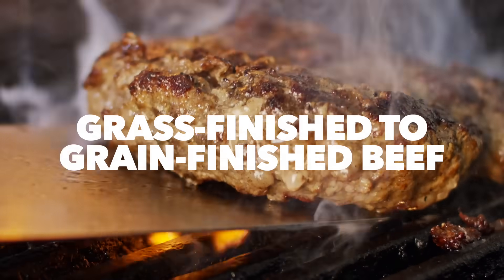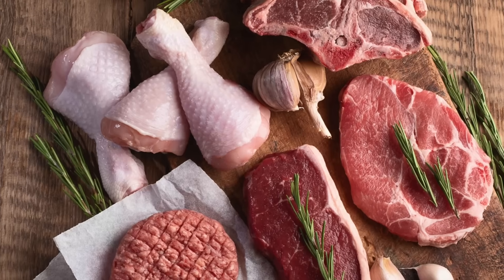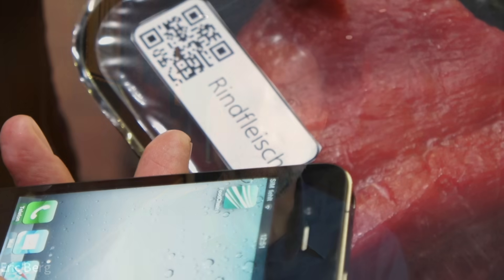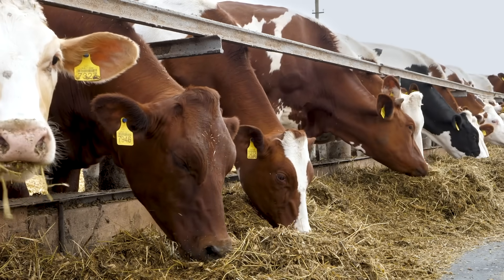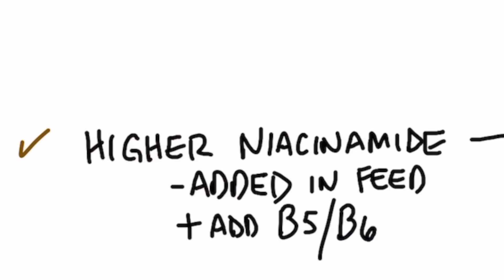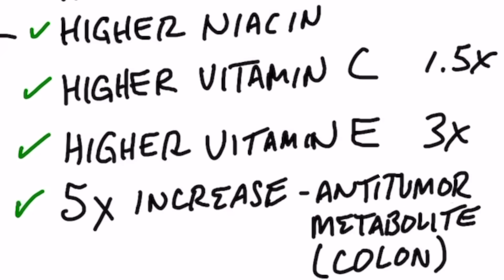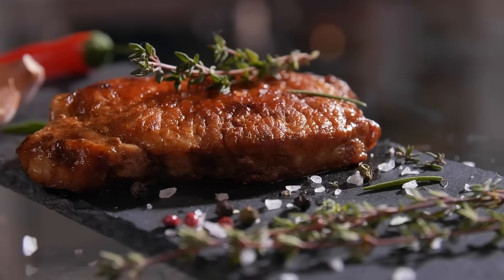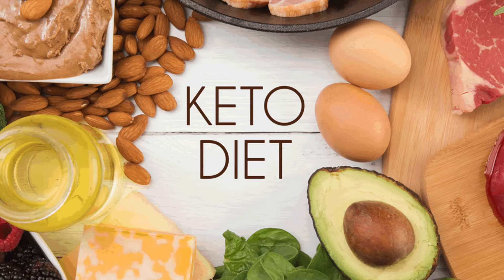New Fascinating Research on Grass-Fed Beef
There hasn't been much credible research on grain-fed vs. grass-fed beef—until now. Check this out!

0:00 Introduction: Grain-fed vs. grass-fed beef
0:45 Research on grass-finished vs. grain-finished beef
3:19 Findings on grain-finished vs. grass-finished beef
7:09 Key points
9:05 Check out my video on the healthiest foods you can eat!

There is a fascinating research project in place right now on grain-finished vs. grass-finished beef. The project isn't done yet, but there is enough data to conclude that there is a major difference between these two types of beef.

The only reason someone would grain-finish an animal is because of cost—they can make more money off of it. But what about the nutrient density of grain-finished and grass-finished beef?

First off, a scientist from this research project noted that the muscle meat from a grass-finished cow mimicked a healthy athlete. However, the grain-finished muscle mimicked a person with metabolic syndrome.

Grain-finished beef has:
 • More inflammatory markers
 • Higher uric acid levels
 • Higher homocysteine levels
 • Higher advanced glycated end products
 • Higher amounts of niacinamide (a form of vitamin B3)

Grass-finished beef has:
 • Higher omega-3 fatty acids (DHA and EPA)
 • Higher amount of phytonutrients
 • Higher microbial diversity
 • Higher amounts of niacin (a form of vitamin B3)
 • Higher vitamin C levels
 • Higher vitamin E levels
 • Higher antitumor biomarkers
 • Higher choline
 • Higher carnosine

Hands down, not only were there more nutrients in the grass-fed, grass-finished beef, there were better metabolic biomarkers—which measure the overall health of the muscle.

After this research is done, they need to do the next level of the study, which is to determine if consuming a healthier animal product makes a difference on a person's health.

Keep in mind that something is better than nothing. If you can't do grass-fed, grass-finished beef, it's still good to get on the keto diet.

The most important thing is to keep your carbs low. Do what you can, and don't worry about the quality at first. The benefits of doing a low-carb diet are huge.

If you can, the next phase to work up to would be increasing the quality of the foods you eat until you get to the point where you're doing the healthy version of the ketogenic diet.

I hope this helps you better understand grain-fed vs. grass-fed beef.